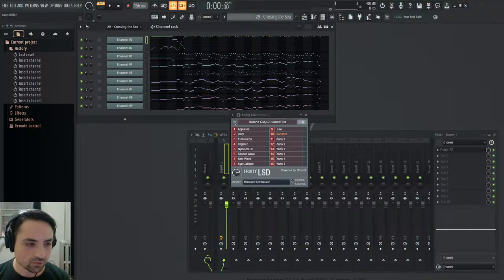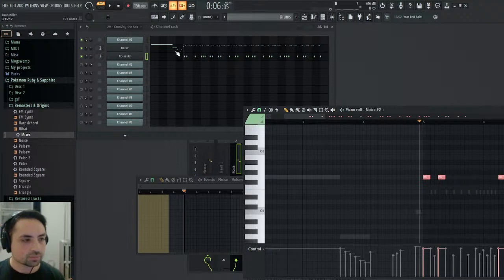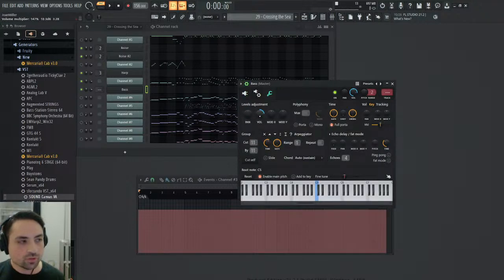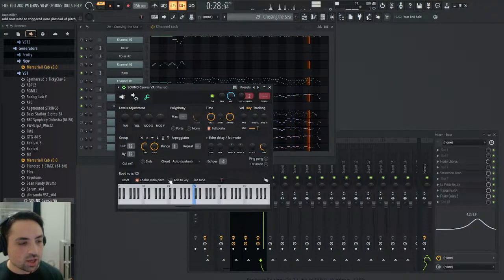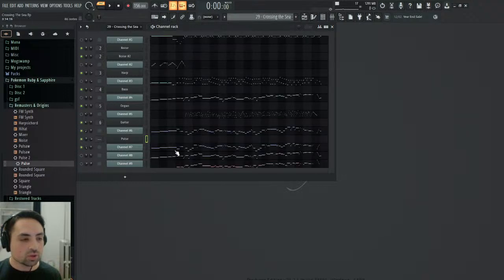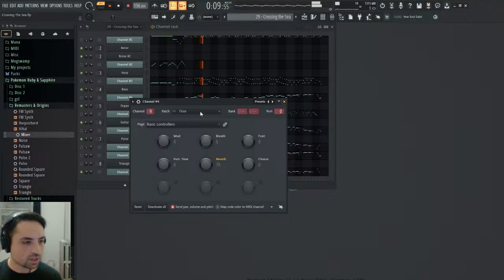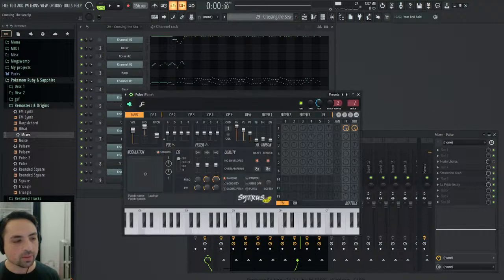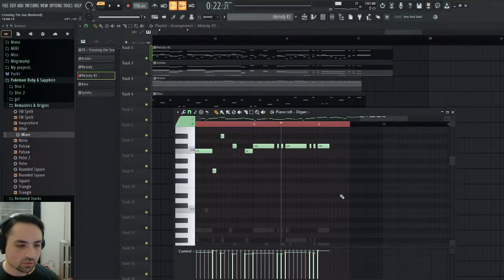Restoring Crossing The Sea Music from Pokémon Ruby & Sapphire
Recreating the music of Pokémon Ruby & Sapphire using the Sound Canvas 88 Pro instruments used by the composers. Part of a commission from Mana Wave Media to restore the entire soundtrack